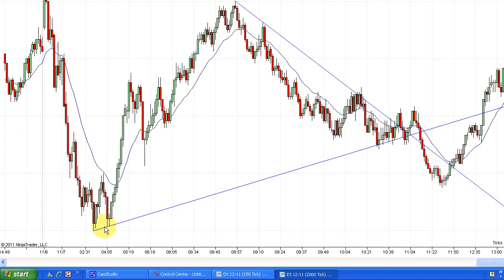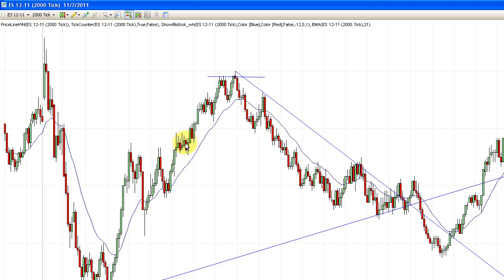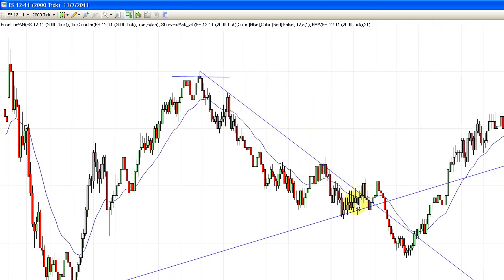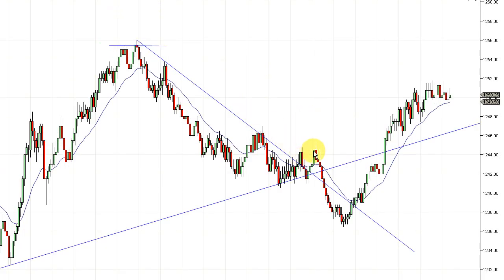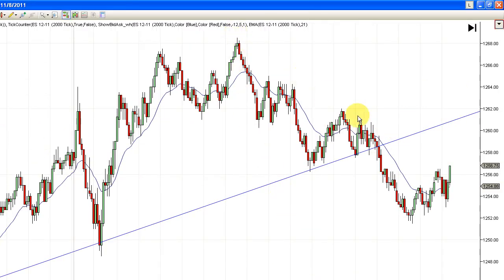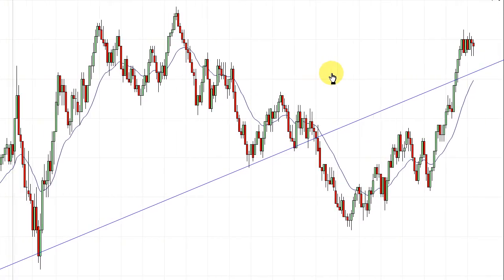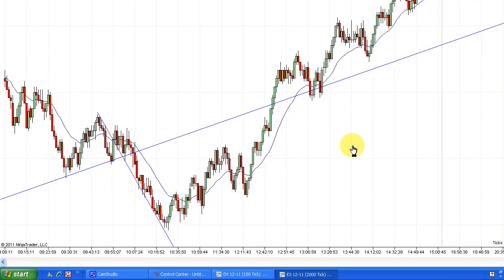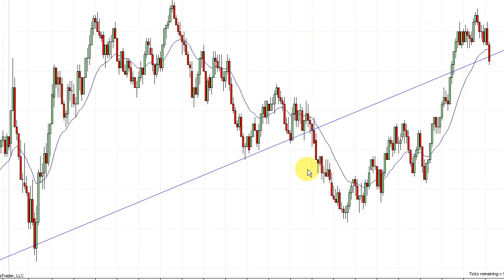Chart Lesson 11-8-11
This is the rest of the chart lesson for 11-8-11.  You should watch trade examples 1 and 2 for this same date before watching this final video.

Futures, stocks and forex trading contains substantial risk and is not for every investor. An investor could potentially lose all or more than their initial investment. Risk capital is money that can be lost without jeopardizing ones’ financial security or life style. Only risk capital should be used for trading and only those with sufficient risk capital should consider trading. Past performance is not necessarily indicative of future results. Our full risk disclosure can be found